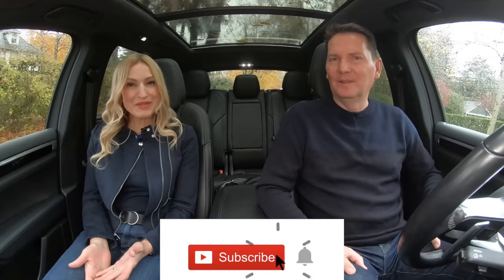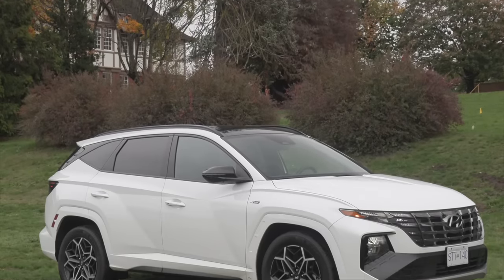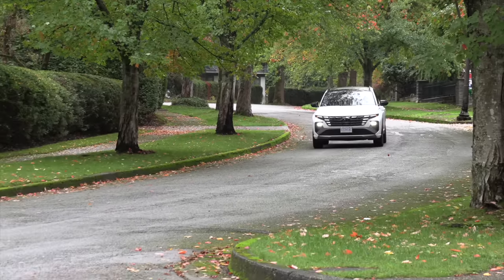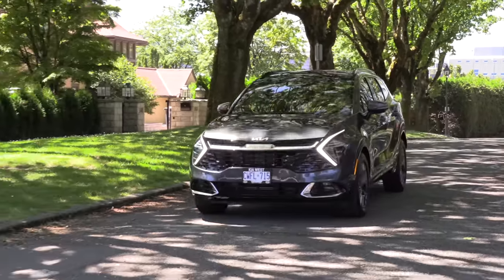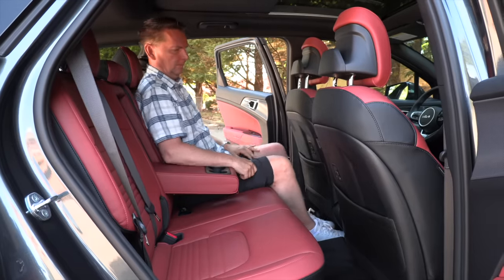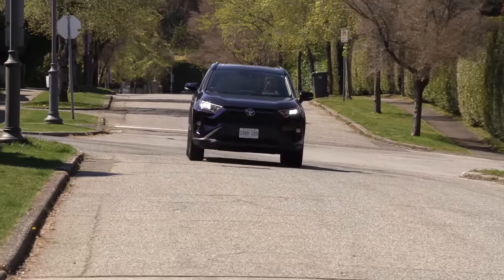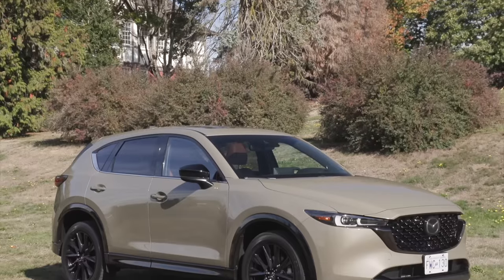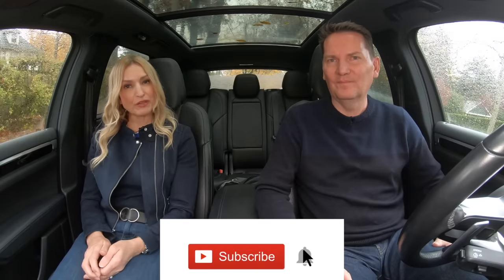Our Top-5 compact SUVs for 2024 // Which would you choose and why?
This is a Motormouth couple car review of the top-5, compact, non-luxury SUVs for 2024. These are some of the best-selling compact SUVs sold in North America that are gasoline, hybrid and plug-in hybrid (PHEV) SUVs. Our list inludes some honorable mentions of three compact SUVs that are very good but not good enough to make out list.
Here are the top-5 compact SUVs for 2024 in alphabetical order.
The 2024 Honda CR-V has two powertrain options. The gas model has a 1.5L turbocharged 4-cylinder matched to a CVT, 190 horsepower and 179 lb-ft of torque. FWD and AWD options are available. The 2024 Honda VR-V Hybrid has a 2L 4-cylinder matched to an ECVT, a combined 204 horsepower, standard AWD in Canada, FWD and AWD options are available in the US.
The 2024 HyundaiTucson has 3 powertrains. Gas, Hybrid and Plug-in hybrid.
The 2024 HyundaiTucson gas model has a 2.5L 4-cylinder engine with an 8-speed automatic transmission, 187 horsepower and 178 lb-ft of torque. The 2024 HyundaiTucson Hybrid, a 1.6L turbocharged hybrid powertrain paired to a 6-speed automatic transmission, a combined 226 horsepower and 258 lb-ft of torque, standard AWD. The 2024 HyundaiTucson PHEV has the same 1.6L turbocharged 4-cylinder and 6-speed automatic transmission, it gets a combined 261 horsepower and 258 lb-ft of torque, standard AWD. The Tucson has 53 km/33 miles of EV range.
The 2024 Kia Sportage has 3 powertrains, gas, hybrid and a plug-in hybrid. The gas model has a 2.5L 4-cylinder with an 8-speed automatic transmission, 187 horsepower and 178 lb-ft of torque. FWD and AWD options are available. The 2024 Kia Sportage Hybrid, a 1.6L turbocharged hybrid powertrain with 227 horsepower, standard AWD in Canada. In the US, FWD and AWD are available.
The 2024 Kia Sportage plug-in hybrid has a 1.6L turbocharged 4-cylinder with an electric motor, a 6-speed automatic transmission and a combined 261 horsepower and 258 lb-ft of torque. It has 55 km/34 miles of EV range.
The 2024 Mitsubishi Outlander is a 7-passenger SUV and has two powertrain options, gas and plug-in hybrid.
The 2024 Mitsubishi Outlander gas model has a 2.5L 4-cylinder engine matched to a CVT with super all wheel control,
181 horsepower and 181 lb-ft of torque. The 2024 Mitsubishi Outlander PHEV, plug-in hybrid has a 2.4-litre 4-cylinder Atkinson Cycle gas engine with a twin motor PHEV system, a 1-speed transmission with a combined 248 horsepower and 332 lb-ft of torque. Standard Super All Wheel Control. It gets 61 km/38 miles of EV range.
The 2024 Toyota RAV4 has three powertrain options, gas, hybrid and PHEV. The 2024 Toyota RAV4 gas model has a 2.5L 4-cylinder paired to an 8-speed automatic transmission, 203 horsepower and 184 lb-ft of torque. FWD and AWD options are available. The 2024 Toyota RAV4 Hybrid has a 2.5L 4-cylinder matched to an ECVT with Toyota’s hybrid synergy drive; it produces 219 combined horsepower, standard AWD. The 2024 Toyota RAV4 Prine PHEV. plug-in hybrid, the Prime with 68 km/45 miles of EV range has a combined 302 horsepower, standard AWD.

Honourable mentions include the 2024 Ford Escape with 3 powertrain options, gas, hybrid and plug-in hybrid. The PHEV is only a FWD model.

The 2024 Mazda CX-5 which has two powertrain options but no electrified options yet.

The 2024 Subaru Forester which offers great space and an open cabin but no electrified option either.
It would be nice to see Mazda and Subaru offers some hybrids or plug-in hybrids.